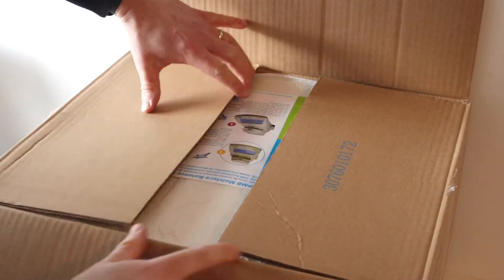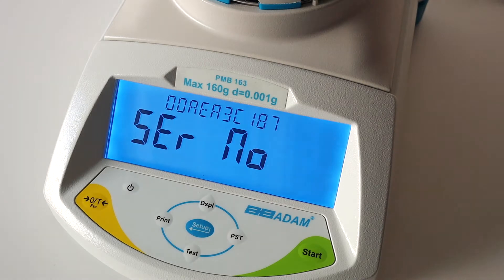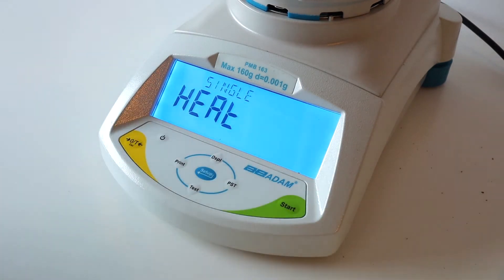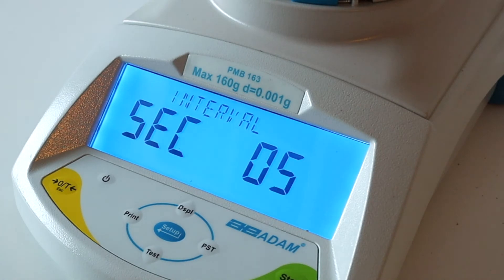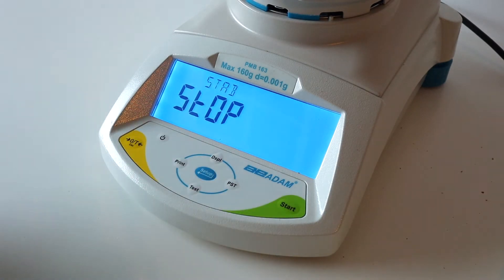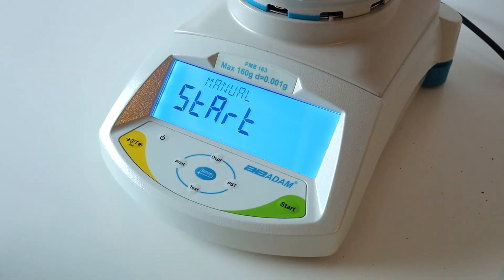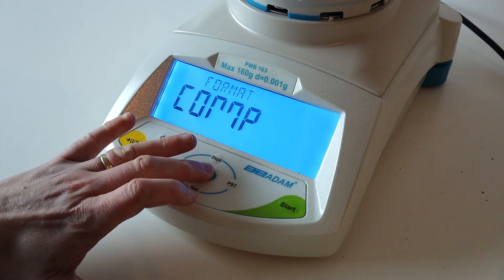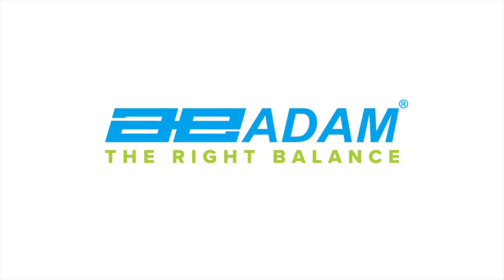PMB Quick Start Guide UK